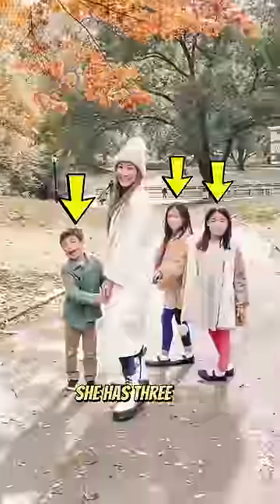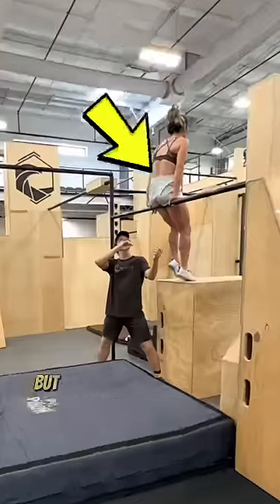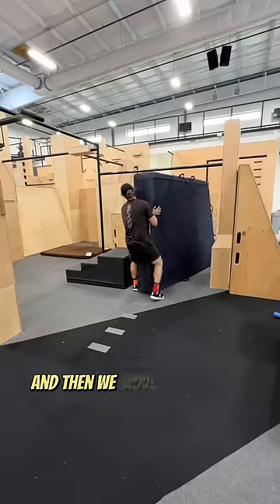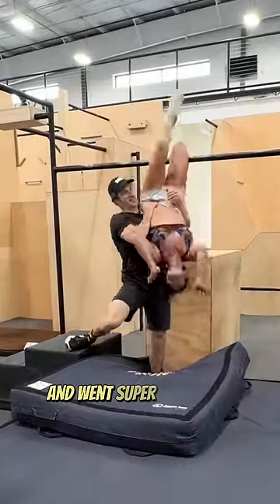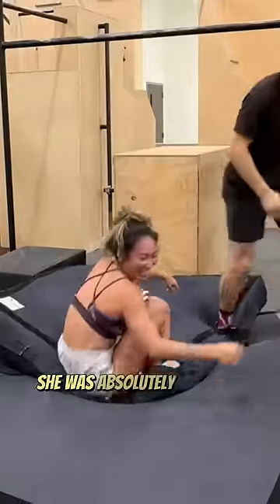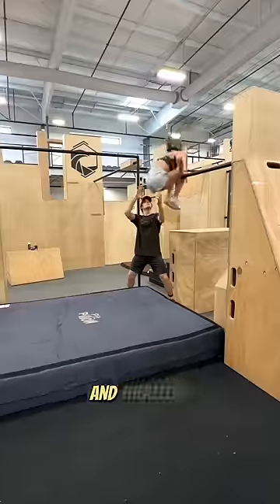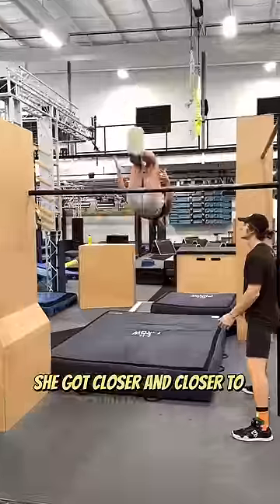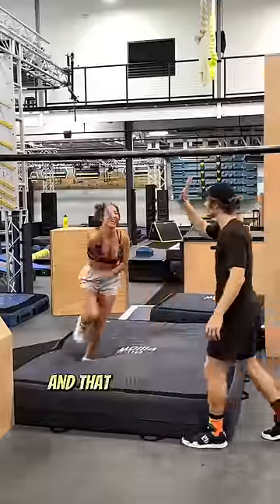THIS MOM DOES PARKOUR! 🤯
Teaching this mother how to backflip off the back of her knees on a bar!

Most of my videos are filmed here at my gym: Location: Motive School Of Movement
Greenville, South Carolina